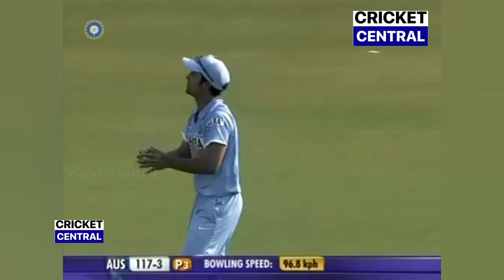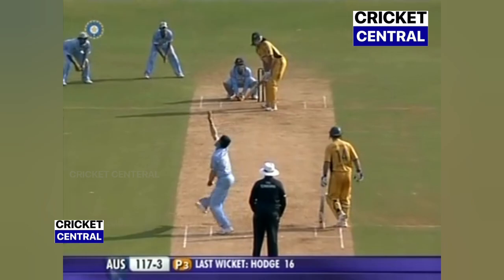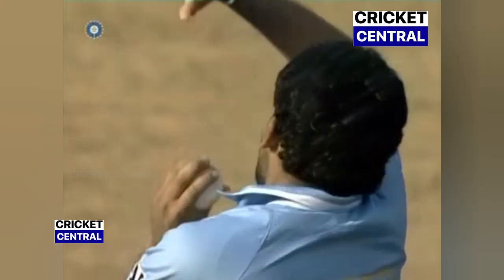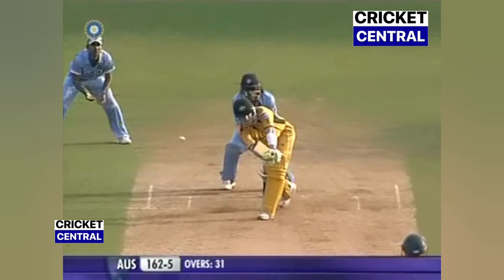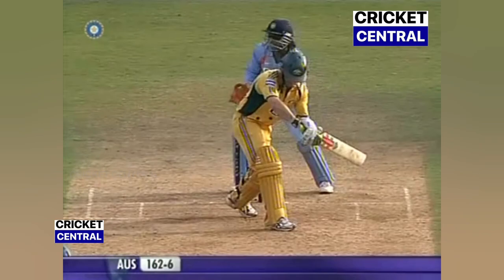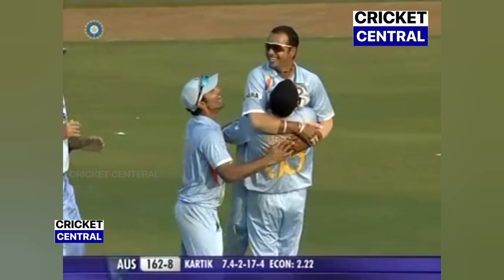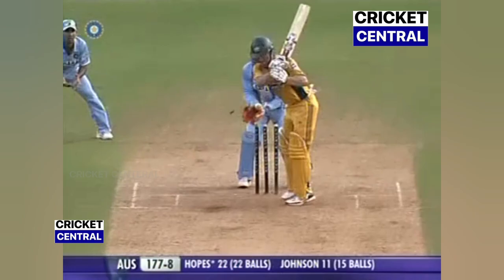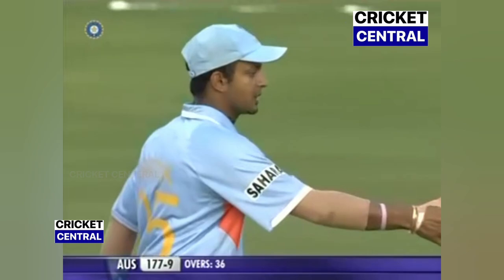India Vs Australia 2007 7th ODI Highlights| MURALI KARTIK 6 WKTS 🔥🔥 vs AUS|Most SHOCKING Bowling😱